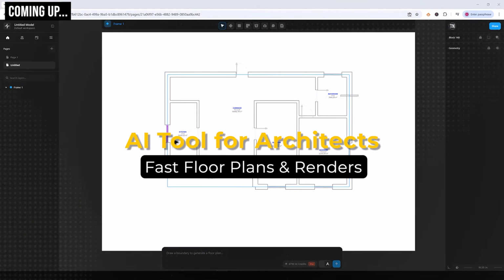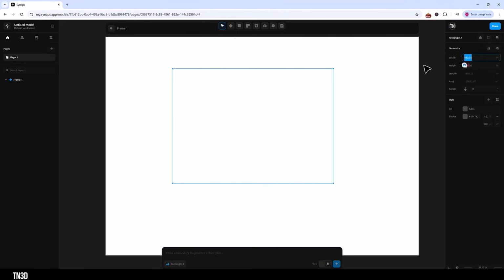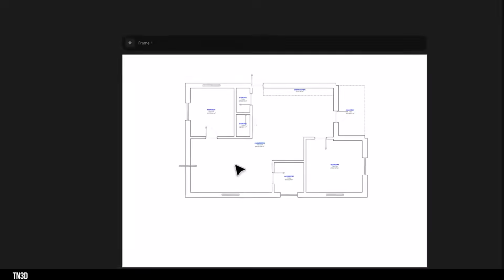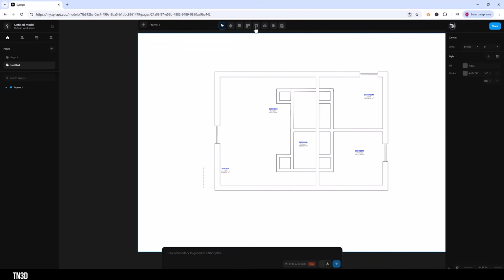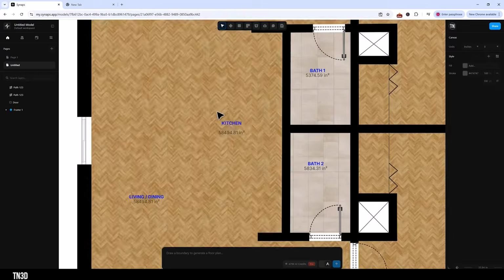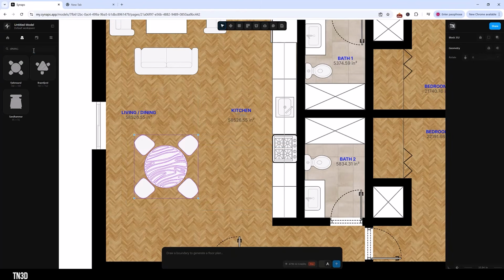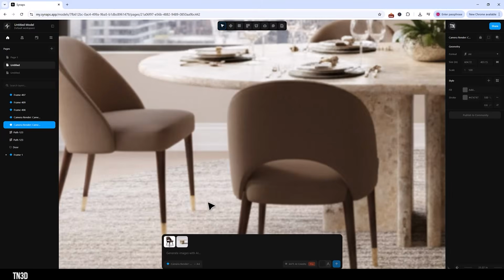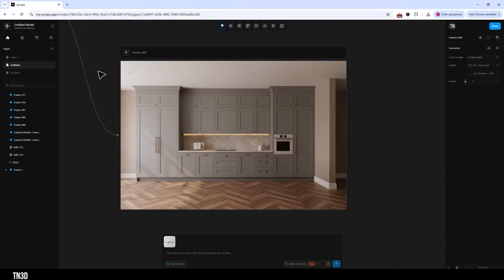New Ai Tool For Faster Floor Plans & Renders | Ai For Architects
In this video, I show you how one New Ai tool can help you design faster.  This New AI Tool can Speed up Architects design workflow by generating Floor plans and Renders in a matter of minutes. Perfect for Design concept, and Rendering ideation. If you're an Architect, Interior Designer, or Student You should definetly give this a try.

0:00 - Introduction
0:44 - Project Setup
2:11 - Generating Floor Plan With Prompts
3:26 - Editing Floor Plan
4:50 - Adding Texture to Floor Plan
5:21 - Adding 2D Asset to Floor Plan
6:26 - Generating Renders with AI Tool
7:31 - Generating Renders with Reference Images